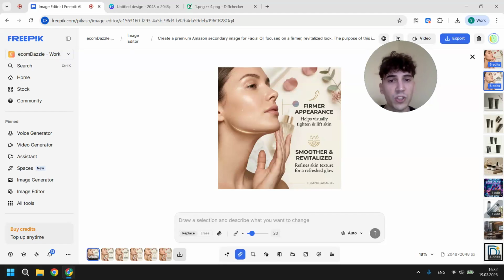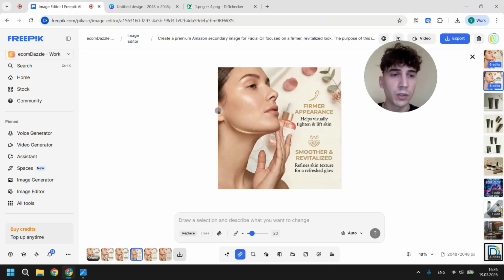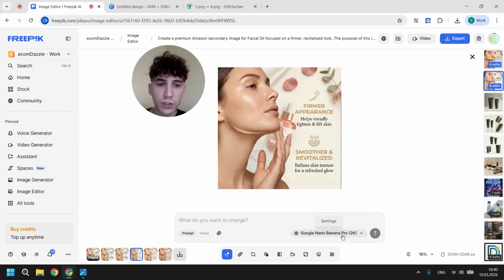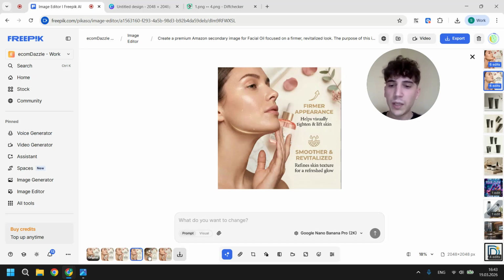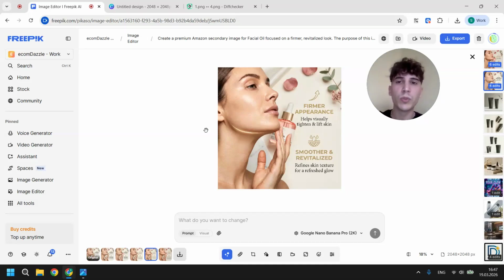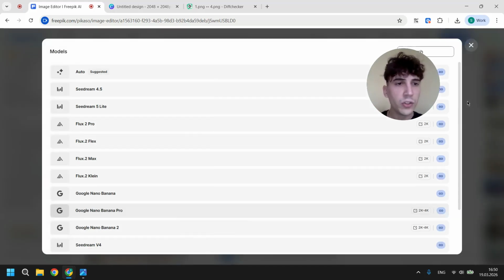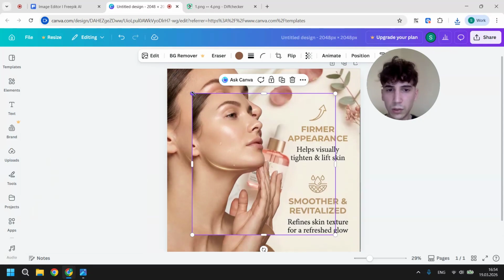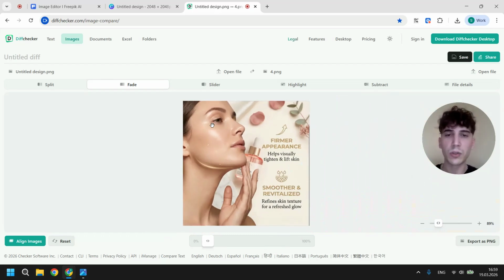AI Image Editing Workflow Without Photoshop (No Quality Loss) – Nano Banana Pro vs Flux 2 Max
In this video, I break down my full AI image editing workflow for e-commerce visuals — without using Photoshop.

If you've ever noticed your AI images getting worse after multiple edits, you're not imagining it. Quality loss, visual drift, and inconsistent results are some of the biggest problems when editing AI-generated images.

I show you exactly how I handle this using Nano Banana Pro and Flux 2 Max — when to use each tool, how to avoid over-editing, and why I follow a strict 3-edit rule to keep image quality high.

This is not theory — it's a practical workflow I use to create clean, conversion-focused product visuals.

What you’ll learn:
- Why AI images lose quality after repeated edits
- When to use Nano Banana vs Flux
- How to edit without Photoshop or Canva
- The 3-edit rule for better results
- When to stop editing and regenerate instead

If you're creating product images for Amazon or e-commerce, this will save you time and help you get better results consistently.

Timestamps:
00:27 – The 2 biggest AI editing problems: quality loss and image drift
02:18 – The 3-edit rule for Image Editor
04:18 – Why the image still is not publish-ready after 3 edits
07:39 – Why I mostly use Nano Banana Pro
09:19 – Why Flux 2 Max is best for final quality improvements
11:02 – Why I use Flux only for the final fix
13:07 – When to stop editing and regenerate from scratch
15:25 – Flux 2 Max vs Flux 2 Clean
17:45 – Canva workaround when Flux changes the image too much
19:41 – Restoring text manually in Canva
21:42 – Final workflow recap